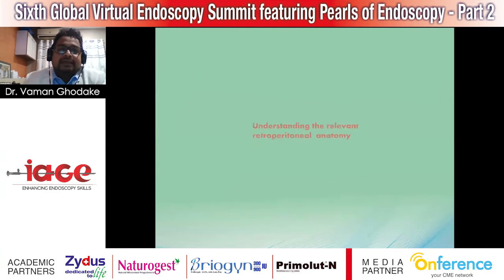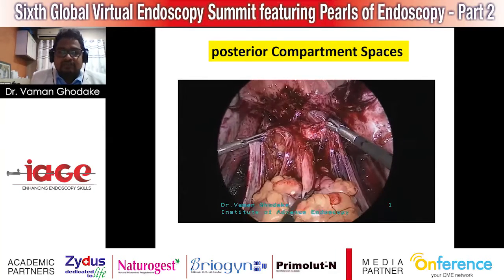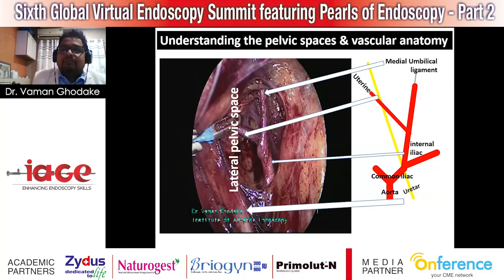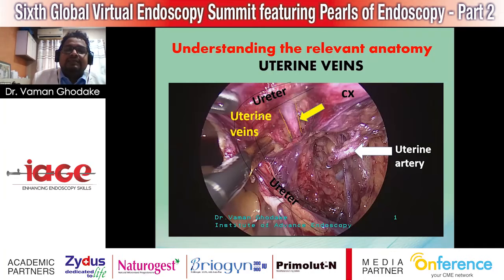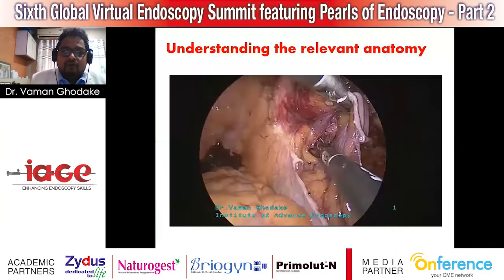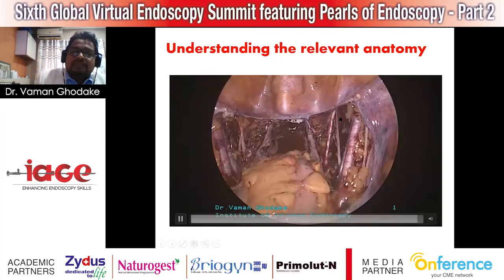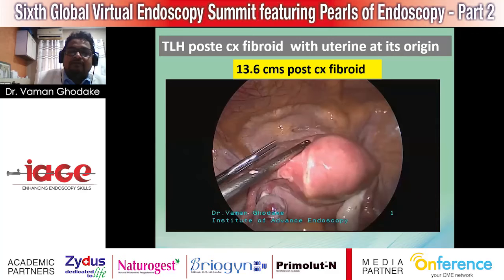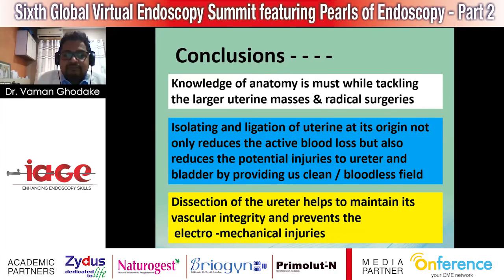4 Dr Vaman Ghodake IAGE Endoscopy 05 July 2020